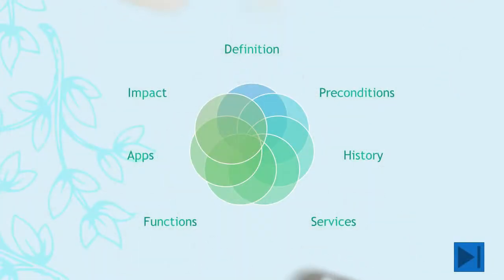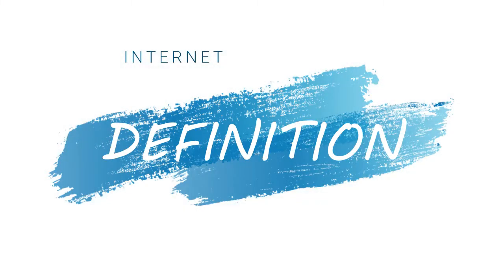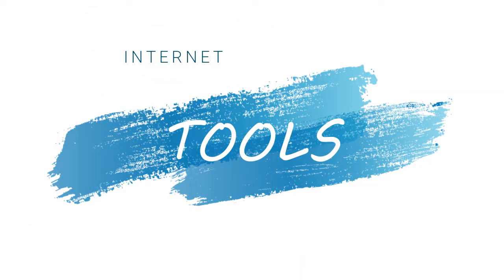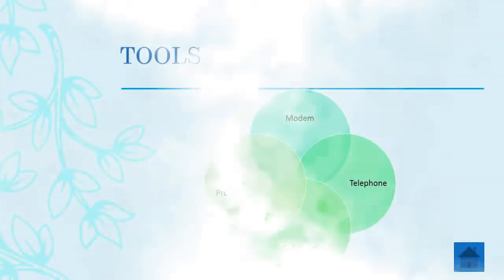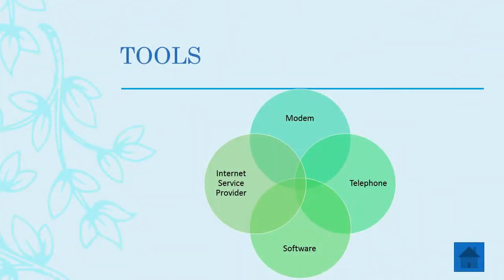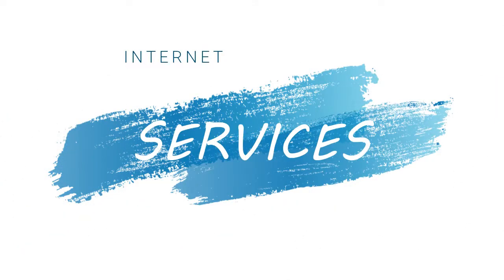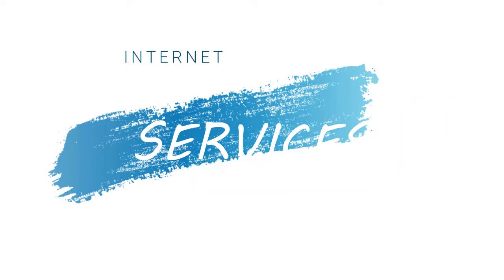[TECH] (PART 1) Internet (Definition, Precondition, and More) COMPLETE!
In this video, I explain in detail what the internet is. I hope this video can be useful for all of you and you can understand it.
Please wait for part 2 of this video! Don't miss to watch it!